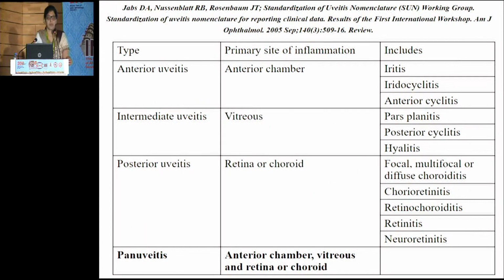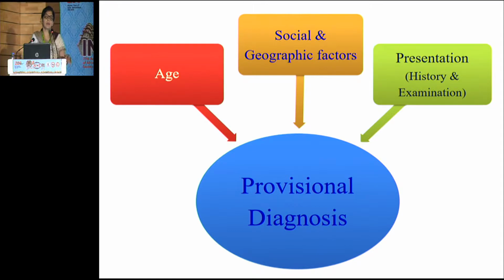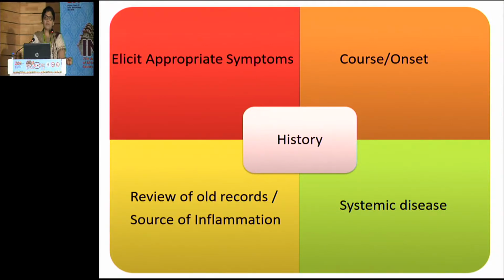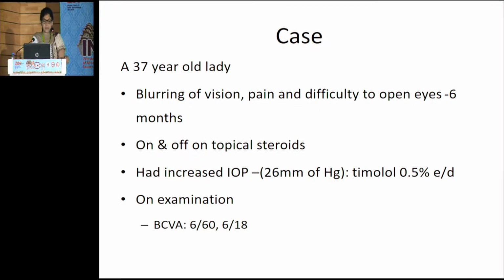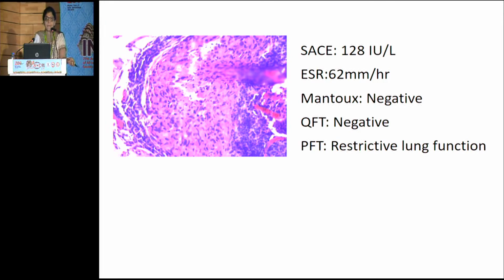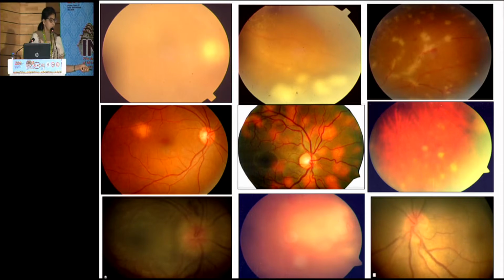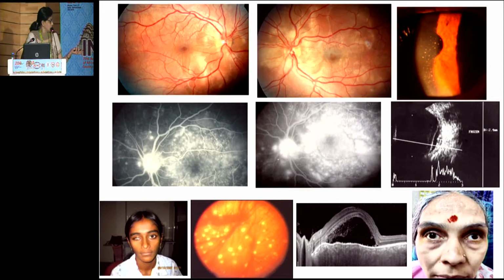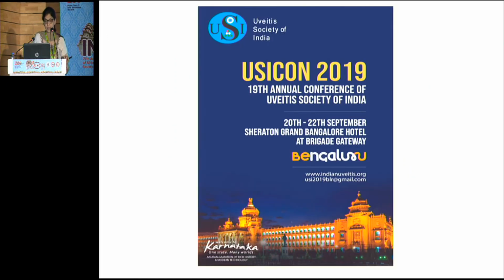AIOC2019 GP119 Dr Kalpana Babu Murthy